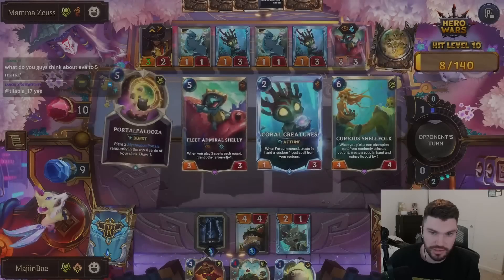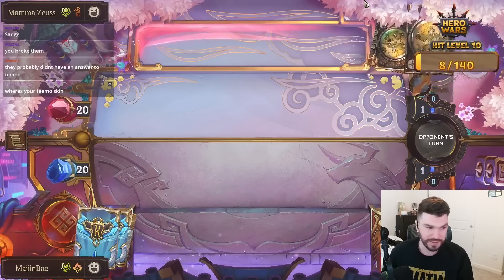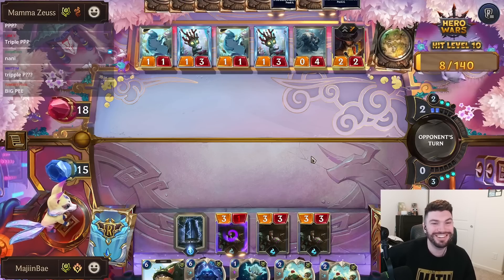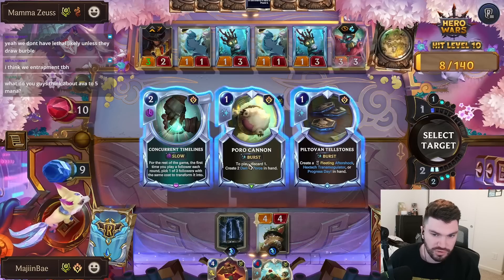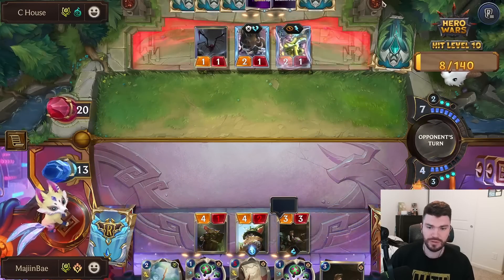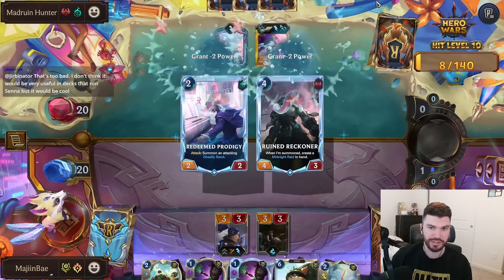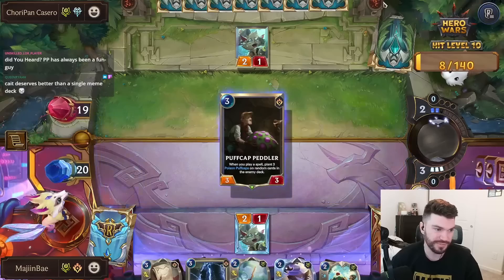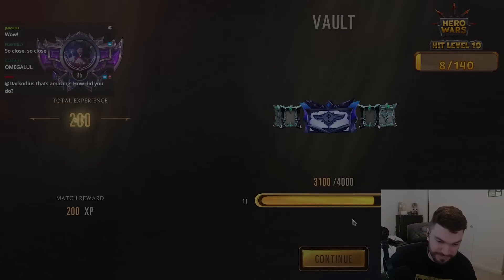Tired Of Losing To Control Decks?? Give CAITLYN Puffcaps A Try!!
Ok to be honest I did not expect to win as much as I did with this deck... This is your classic Teemo Caitlyn trap list, but the meta really favours this deck, and certain cards like Entrapment just go off here, definitely worth trying out! Enjoy!!

Deck Code: CQBQEBIKASTACAYBAQEBSNADAUCAEBQOAQAQCBB2AEBQIFABAYCCWBAFBIYUNJAB34AQEAIFBIAQCBQKC4

Timestamps:
0:00 Intro
1:25 Game 1
5:20 Game 2
17:14 Game 3
25:21 Game 4
31:25 Game 5